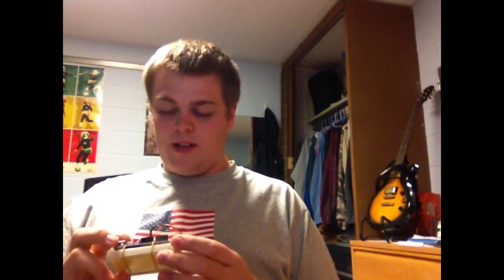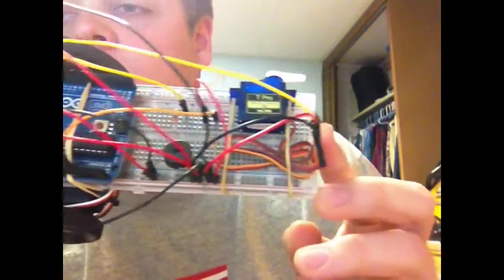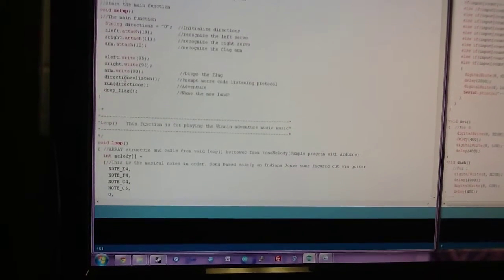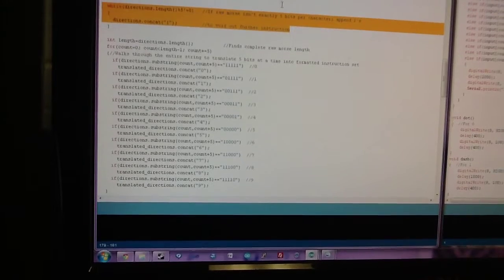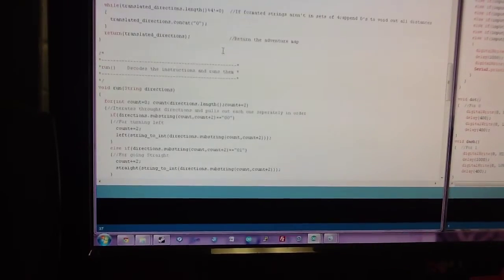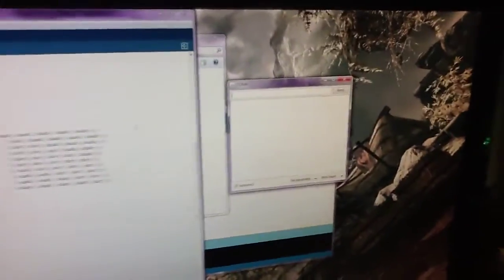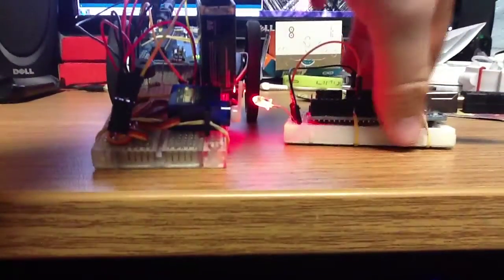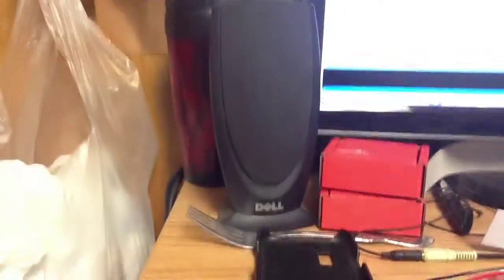The LC Expeditioner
Justin Walrath's project
Fall 2011